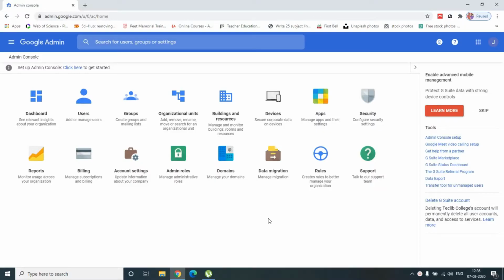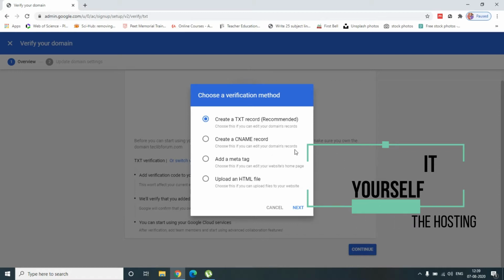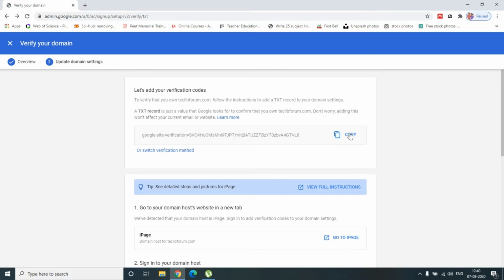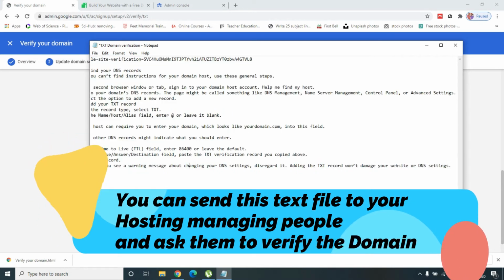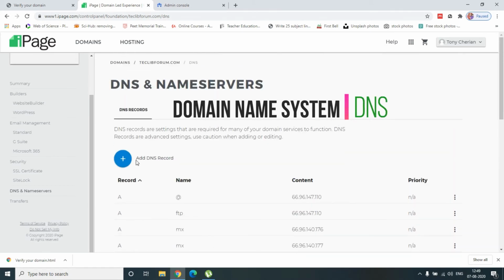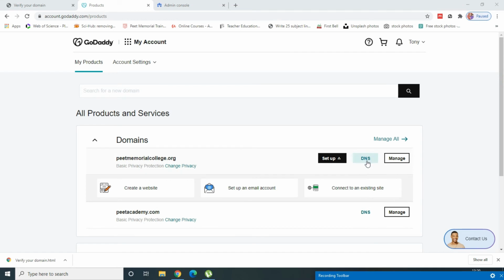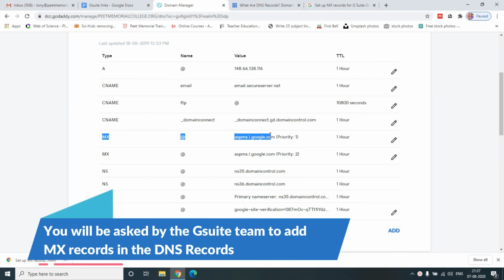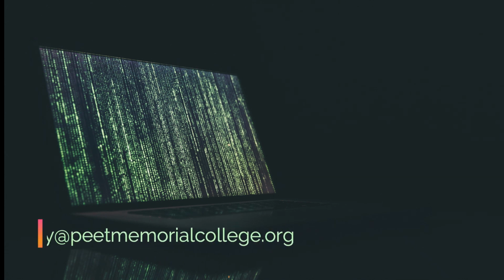Gsuite for Education Part 3 : Verifying your Domain using DNS records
Third video on the series Gsuite for education
Links for the other videos in the series are